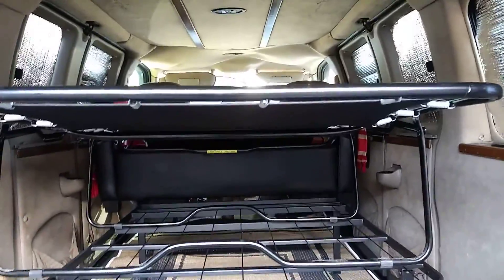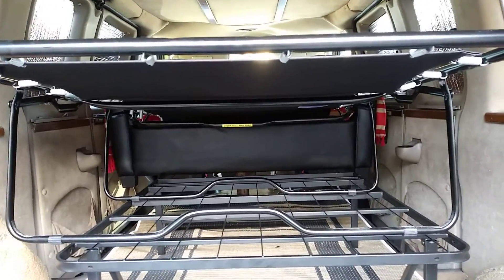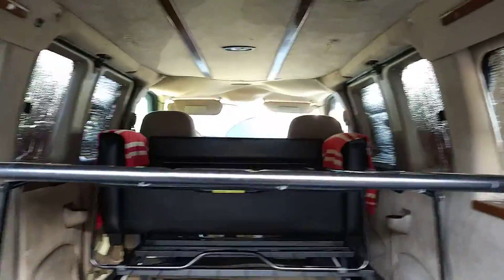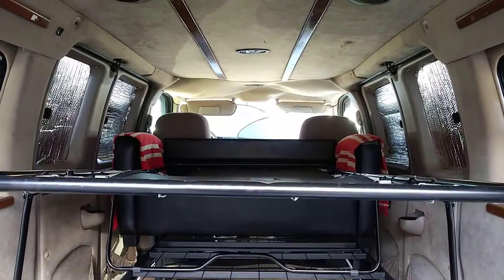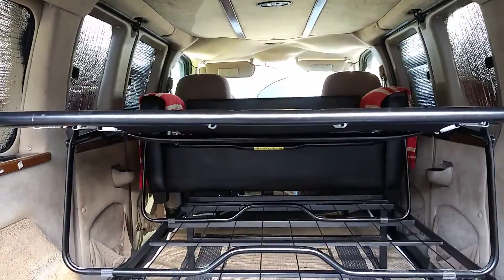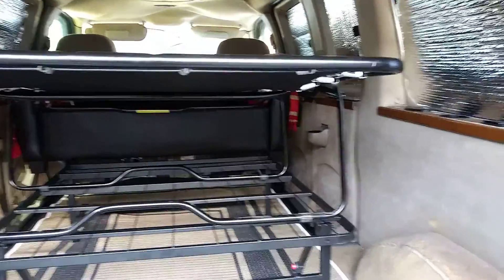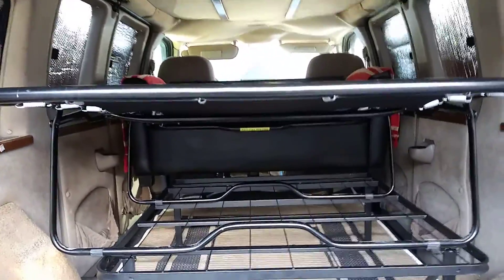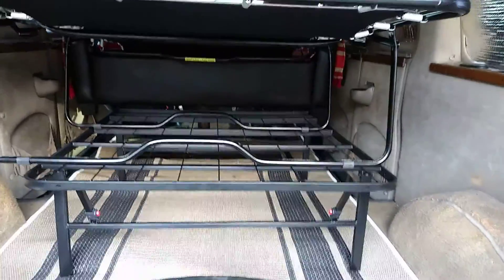(#10) vickivanlife ☺Storage space is on the top of the list for vanlifers!🚐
DIY VICKIVANLIFE 🚐🌷This setup is a twin sofa bed stacked on a Wal-Mart twin metal bedframe secured with metal bracket clamps.Hope this info can help someone.